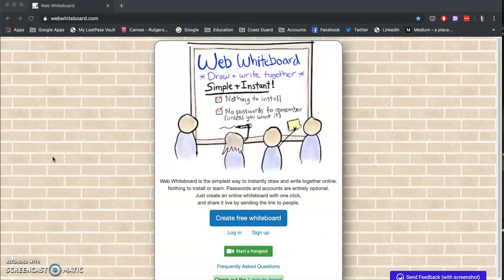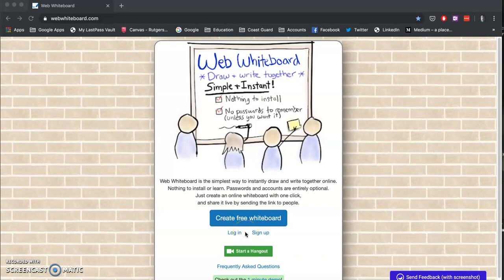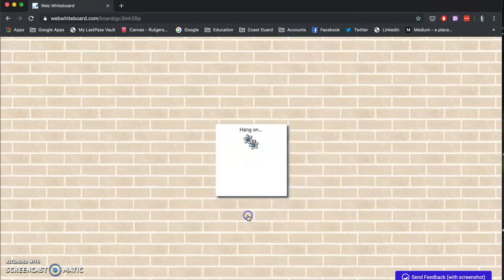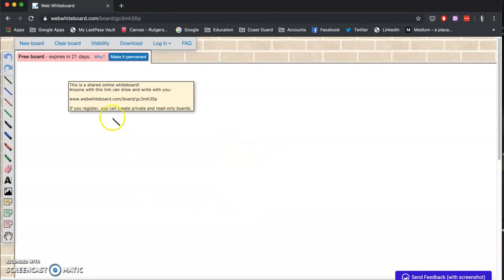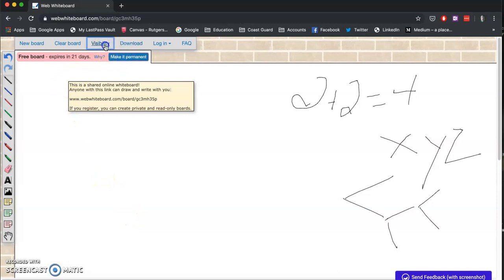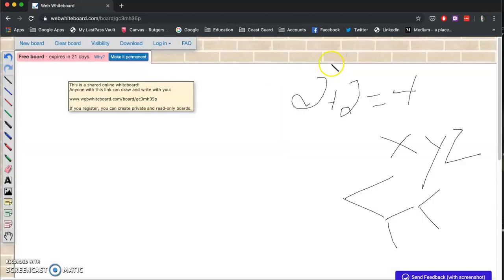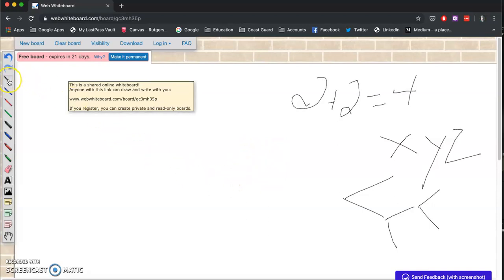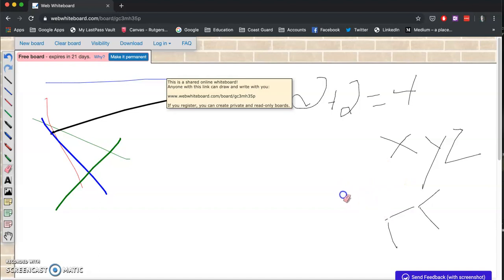Web Whiteboard Review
Web Design Project - Rutgers Graduate School of Education
Web 2.0 Technology review